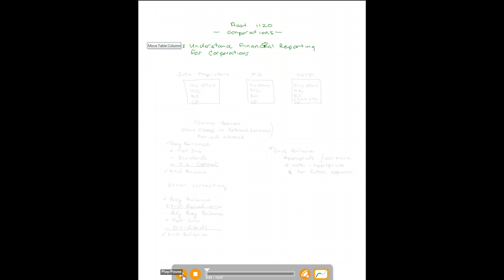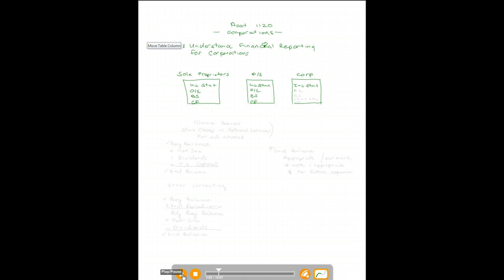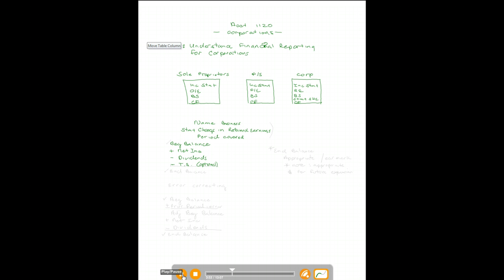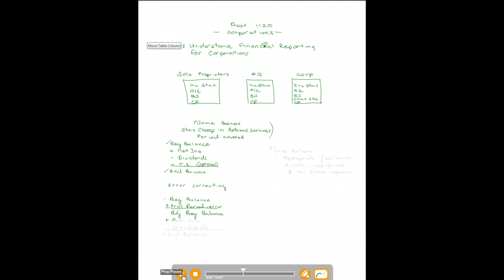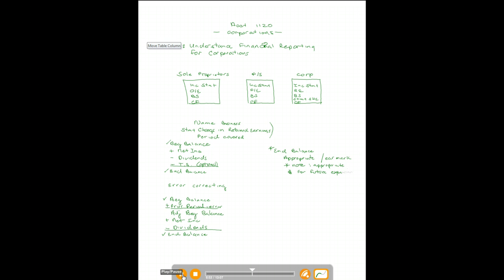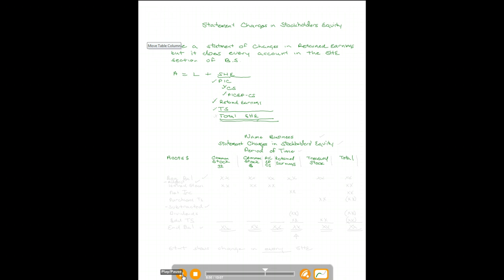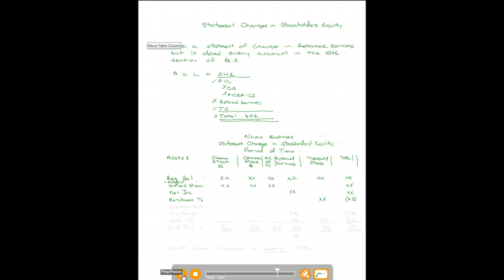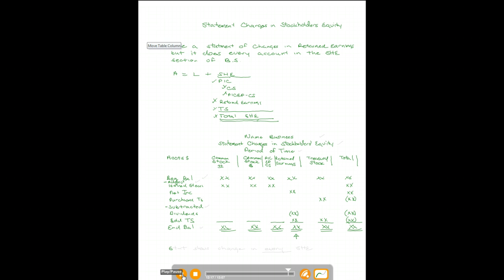Retained Earnings & Stockholder's Equity Statements